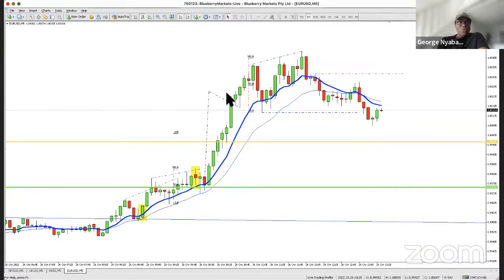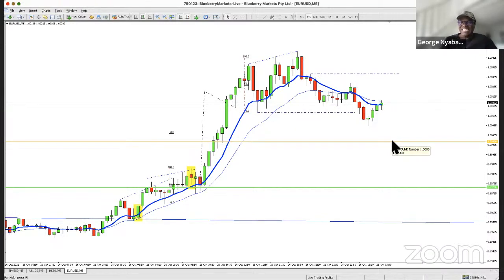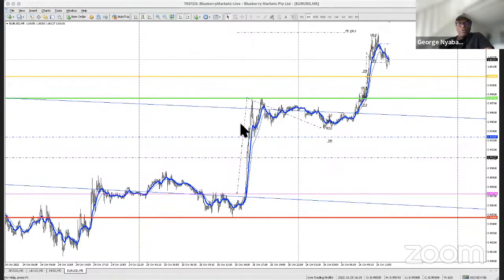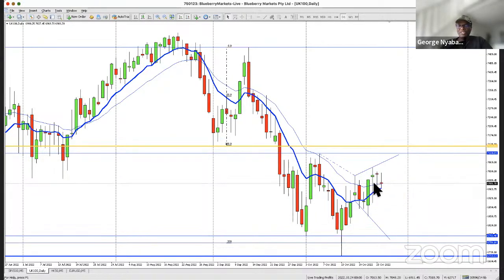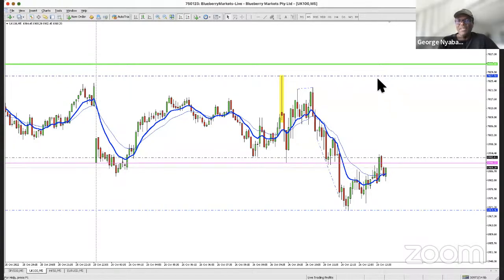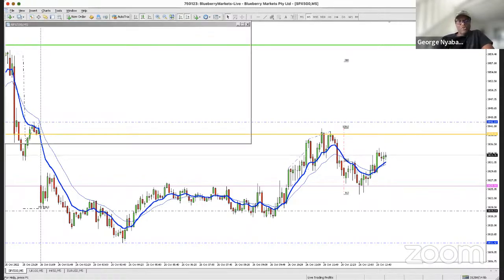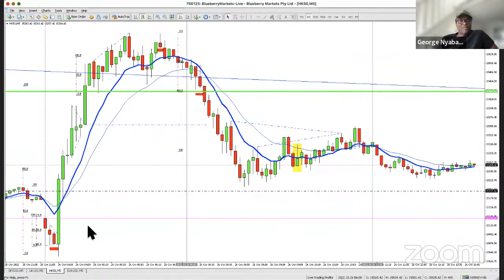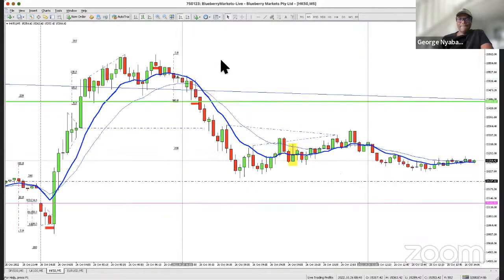Live Trading Profits (5 minute charts) by Craftsman Trader